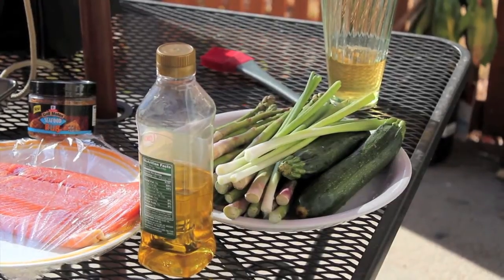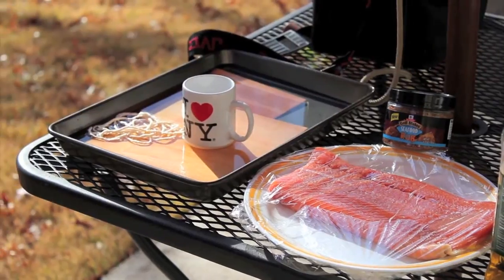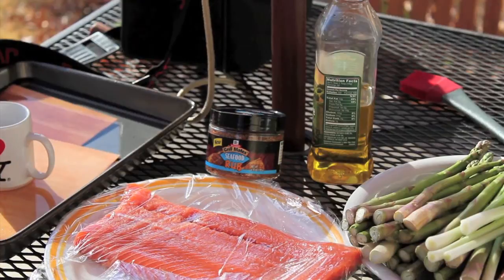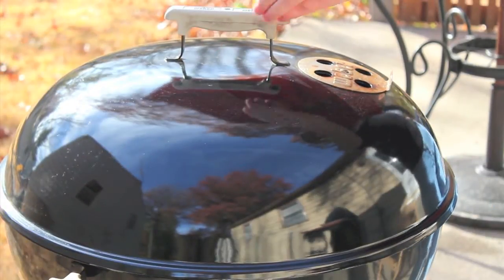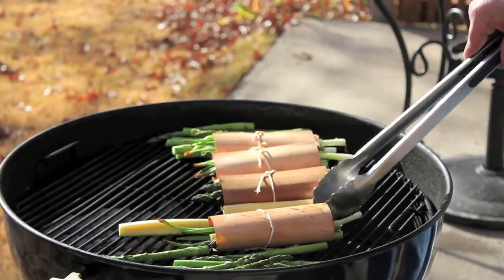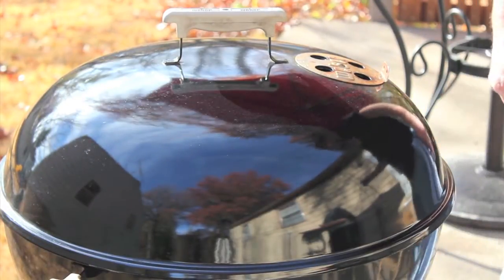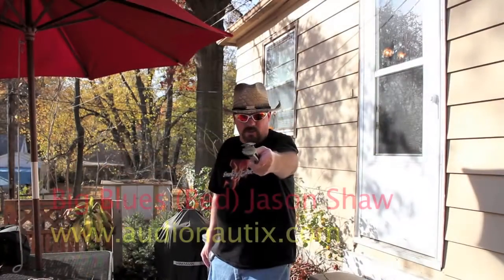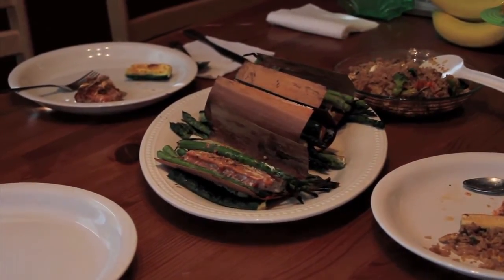Cedar Paper Wrapped Salmon & Grilled Veggies recipe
A very quick and easy way to enjoy that awesome cedar flavor without planking. Cedar paper is readily availible, and the result will have your family & friends thinkin' that you spent twice the time at the pit.
Throw some fresh veggies in with the salmon! Smoke is a spice, and cedar is wonderful.